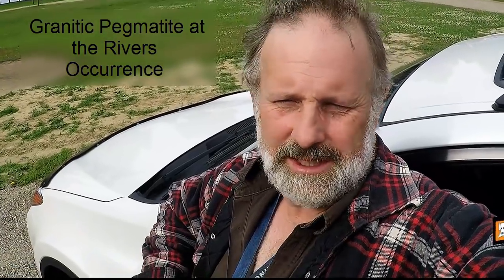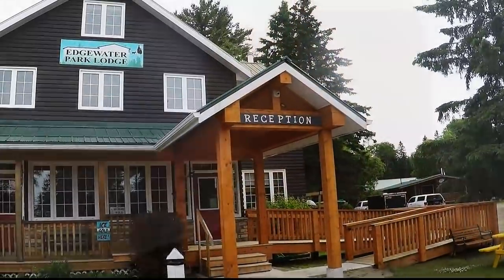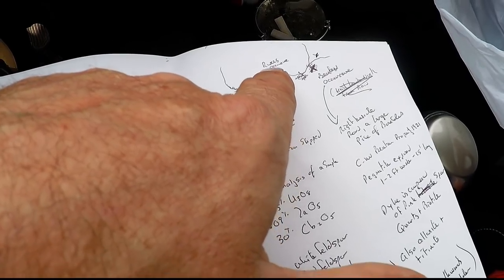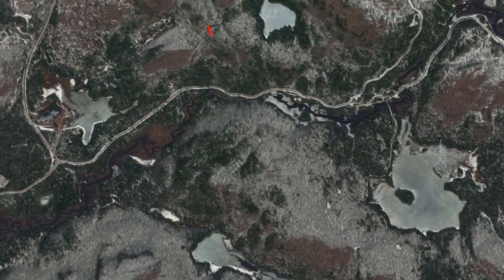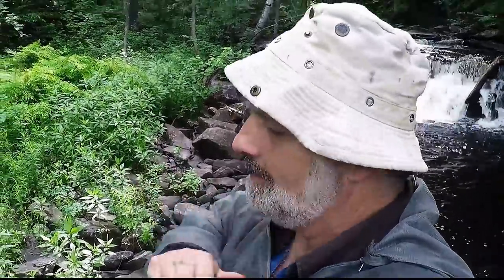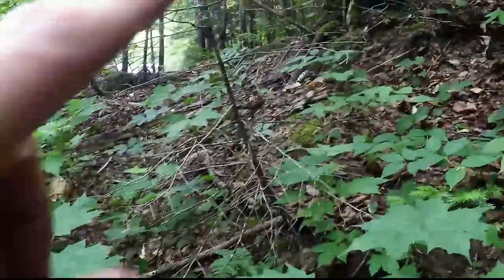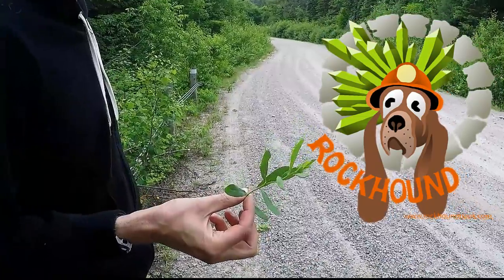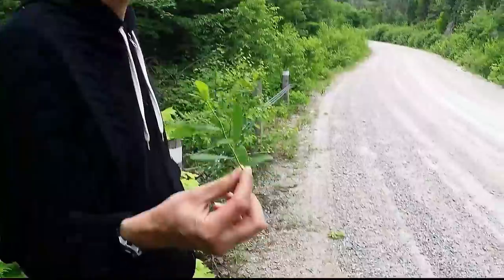Ontario Rocks and Minerals at the Rivers Occurrence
We pay a brief visit to the Rivers Occurrence wich is a pegmatite dyke that is famous for it's tantalum and niobium minerals